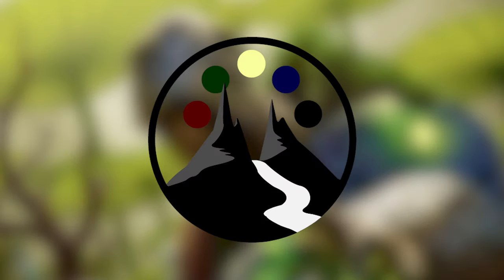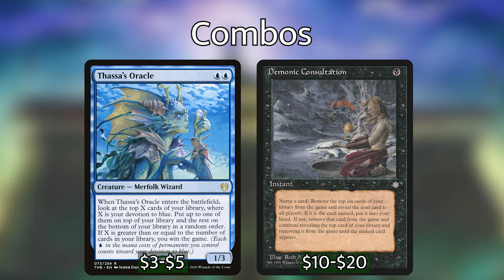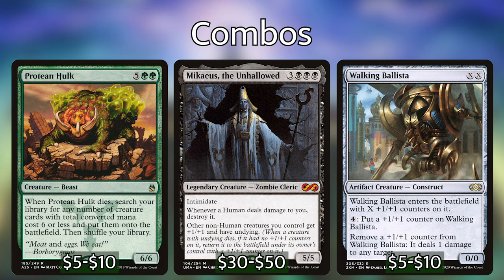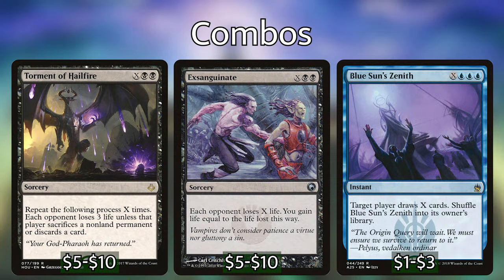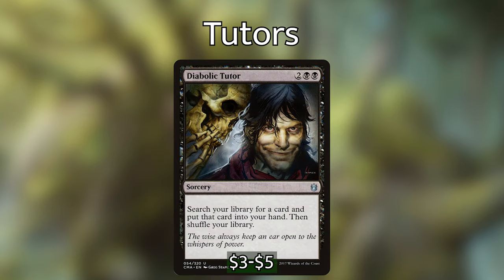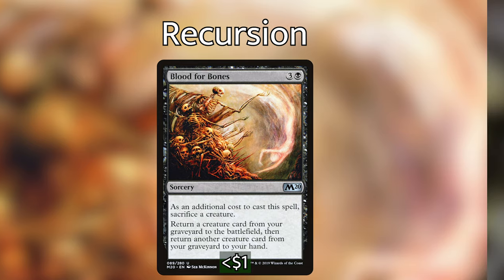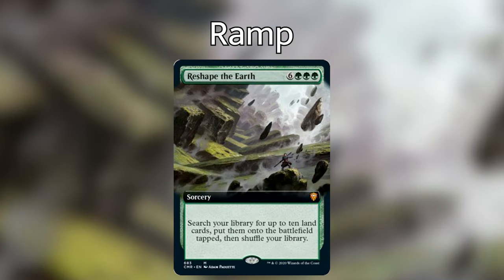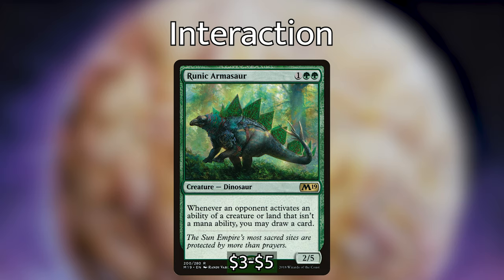Archelos, Lagoon Mystic - Combo Extravaganza! - Commander Deck Tech - Command Valley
1 Walking Ballista
1 Deathrite Shaman
1 Elvish Mystic
1 Fauna Shaman
1 Hermit Druid
1 Sakura-Tribe Elder
1 Thassa's Oracle
1 Eternal Scourge
1 Runic Armasaur
1 Springbloom Druid
1 Wood Elves
1 Notion Thief
1 Phyrexian Delver
1 Psychosis Crawler
1 Mikaeus, the Unhallowed
1 Palinchron
1 Protean Hulk
1 Vorinclex, Voice of Hunger
1 Jin-Gitaxias, Core Augur
1 Demonic Consultation
1 Dispel
1 Mystical Tutor
1 Nature's Claim
1 Reanimate
1 Swan Song
1 Vampiric Tutor
1 Arcane Denial
1 Counterspell
1 Delay
1 Demonic Tutor
1 Farseek
1 Into the Roil
1 Rampant Growth
1 Buried Alive
1 Cultivate
1 Fierce Guardianship
1 Grim Tutor
1 Kodama's Reach
1 Nissa's Pilgrimage
1 Whirlwind Denial
1 Blood for Bones
1 Diabolic Tutor
1 Dread Return
1 Force of Will
1 Emergent Ultimatum
1 Peer into the Abyss
1 Tooth and Nail
1 Sensei's Divining Top
1 Sol Ring
1 Arcane Signet
1 Dimir Signet
1 Golgari Signet
1 Simic Signet
1 Wishclaw Talisman
1 Orb of Dreams
1 Aetherflux Reservoir
1 Birthing Pod
1 Bolas's Citadel
1 Mystic Remora
1 Root Maze
1 Sylvan Library
1 Food Chain
1 Rhystic Study
1 Omniscience
1 Blooming Marsh
1 Botanical Sanctum
1 Breeding Pool
1 Darkwater Catacombs
1 Flooded Grove
1 Holdout Settlement
1 Llanowar Wastes
1 Misty Rainforest
1 Overgrown Tomb
1 Polluted Delta
1 Sunken Hollow
1 Sunken Ruins
1 Survivors' Encampment
1 Temple of Deceit
1 Temple of Malady
1 Temple of Mystery
1 Twilight Mire
1 Verdant Catacombs
1 Watery Grave
1 Yavimaya Coast
1 Zagoth Triome